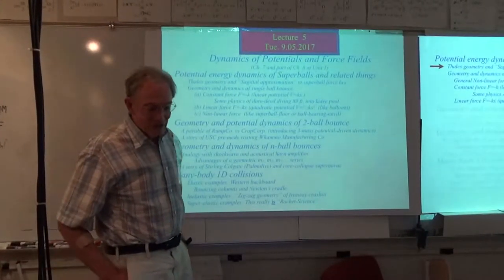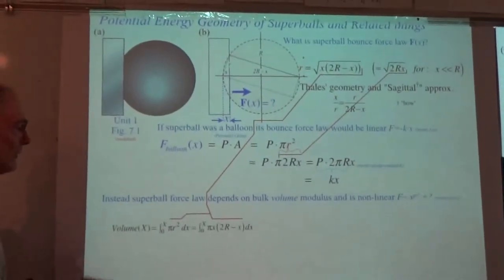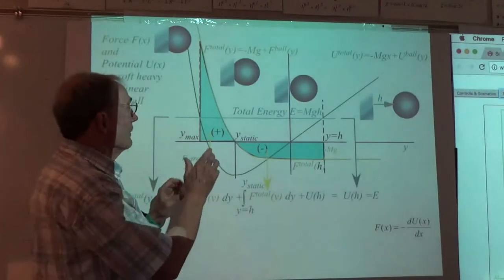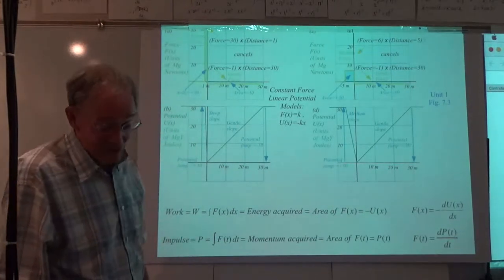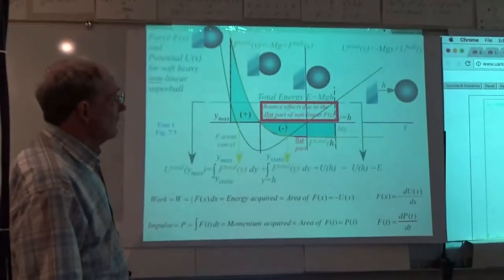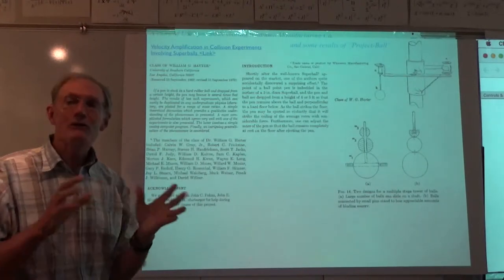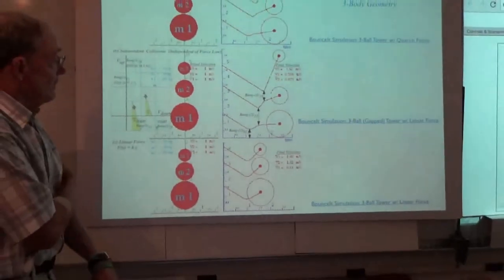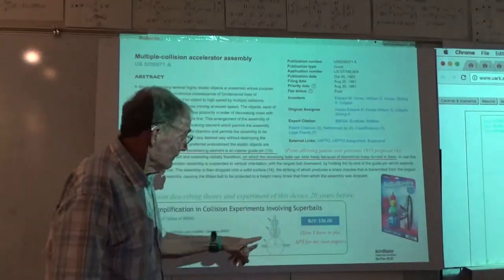Classical Mechanics with a Bang! (2017 Fall) - Lecture #5